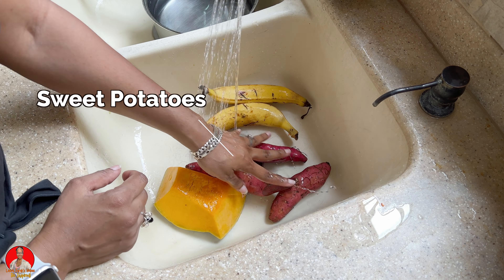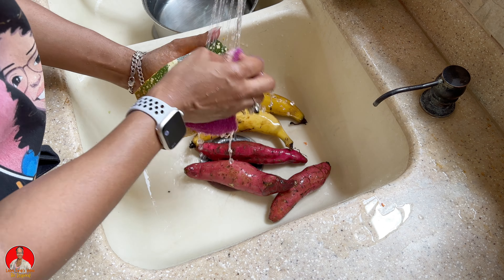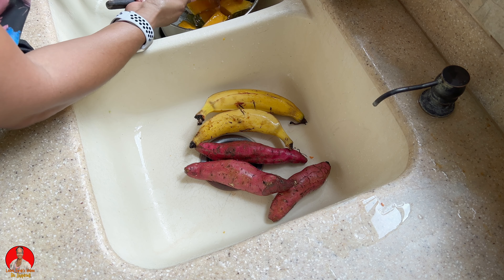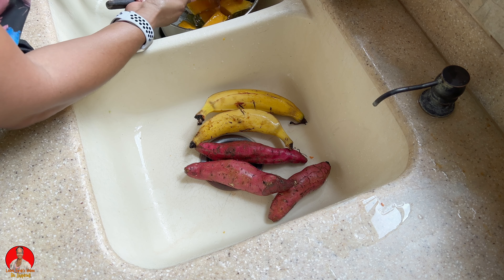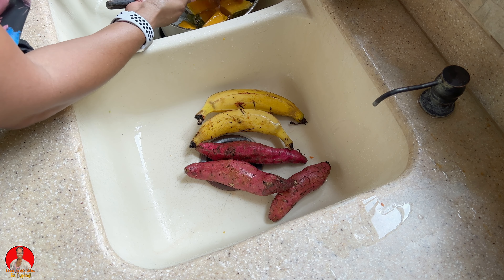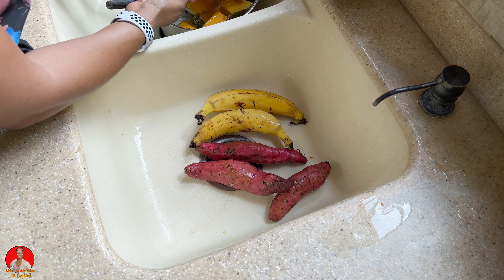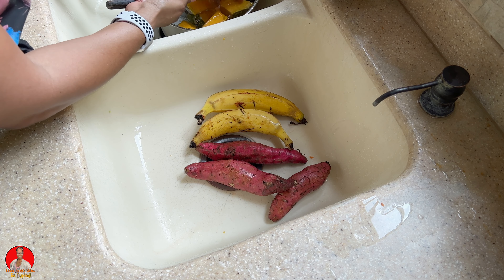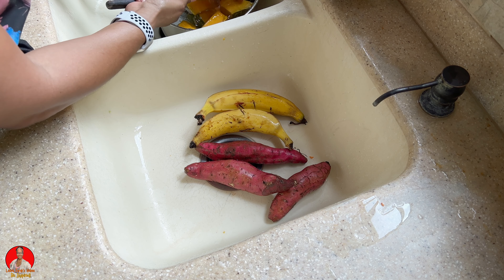Boiled Veggies & Provisions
In this video I would show you How To Make Boiled Veggies & Provisions

Oxalates only affect people who are kidney stone formers. If you are not a kidney stone former then you don’t have to worry.